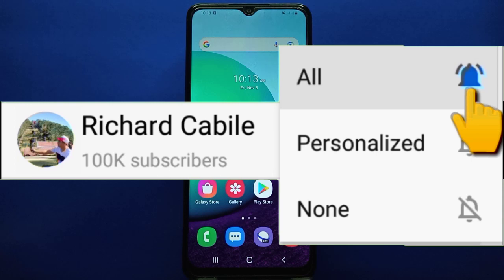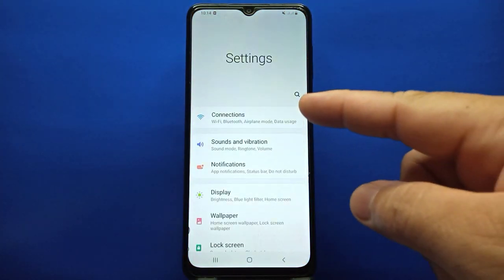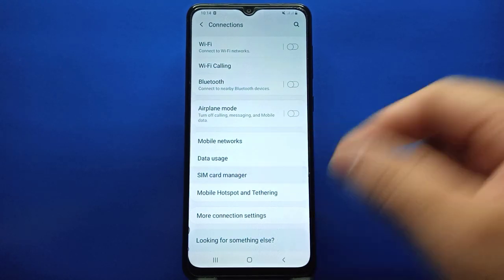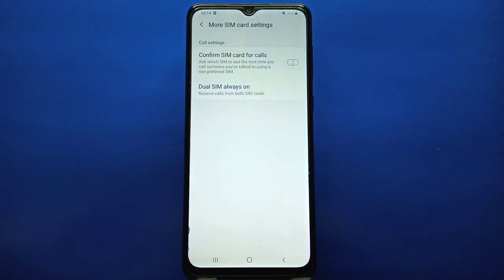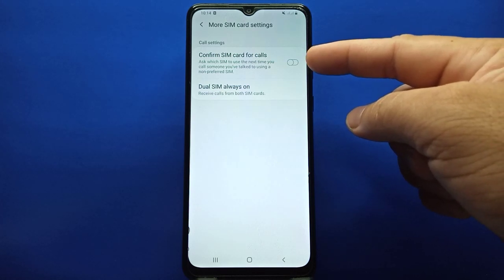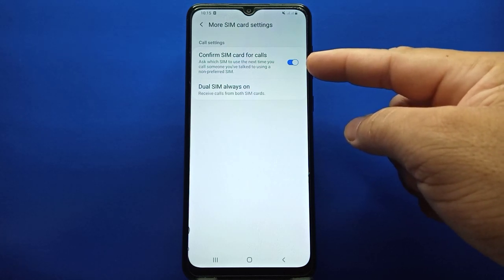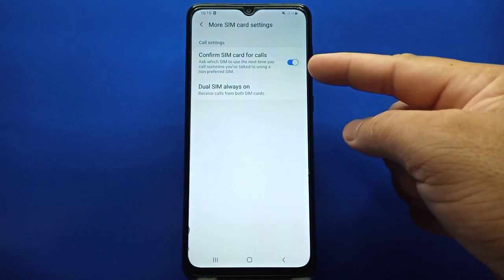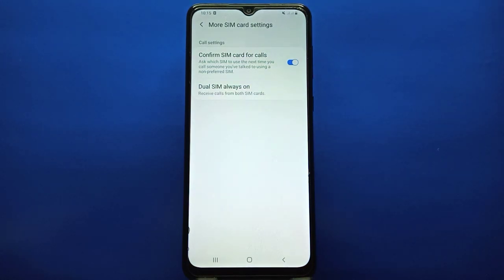How to Enable or Disable Confirm SIM Card for Calls on Samsung Galaxy A02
Do you want to enable or disable confirm sim card for calls on samsung galaxy a02.  In this tutorial I will teach you how to enable or disable confirm sim card for calls on samsung galaxy a02 mobile phone.

Thanks...